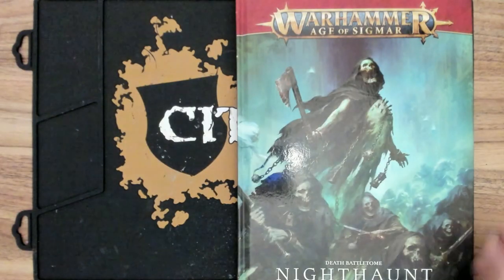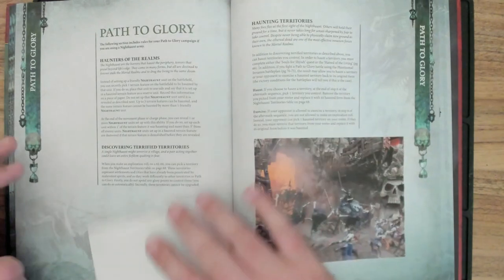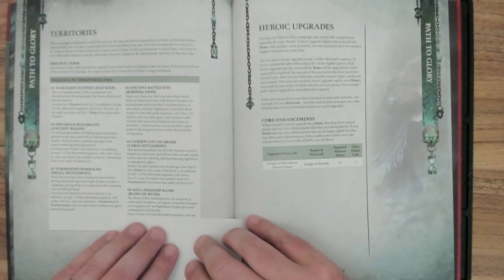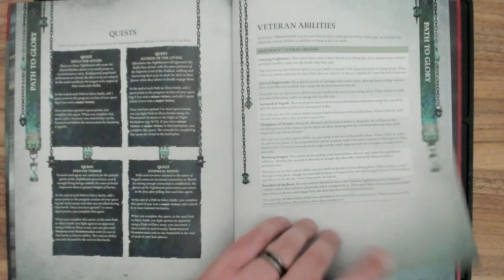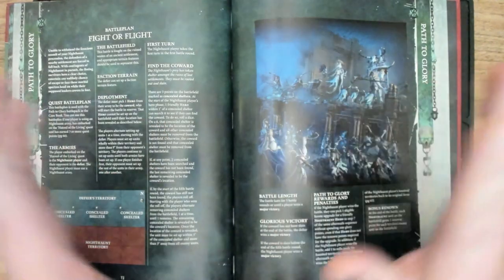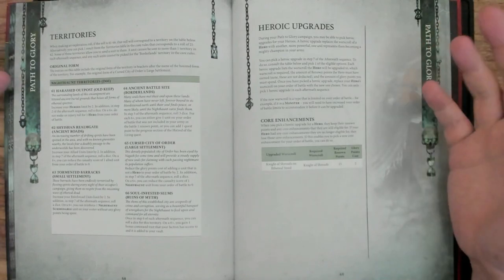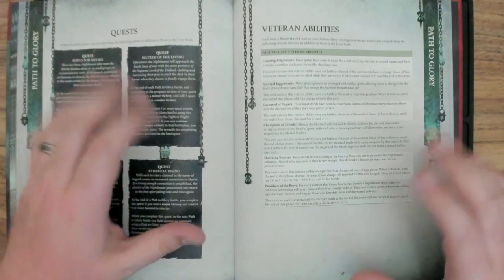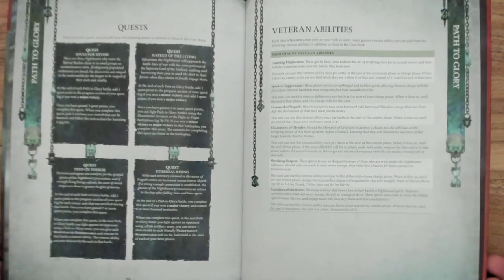Path to Glory Review: Nighthaunt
Today we will explore the Path to Glory rules of the Nighthaunt, and see how we can bring undeath to the narrative format!

**Not Just Gaming is no longer in business